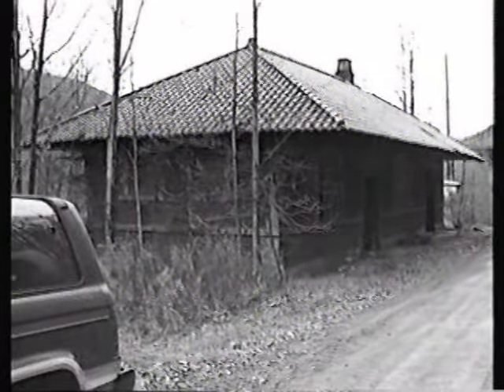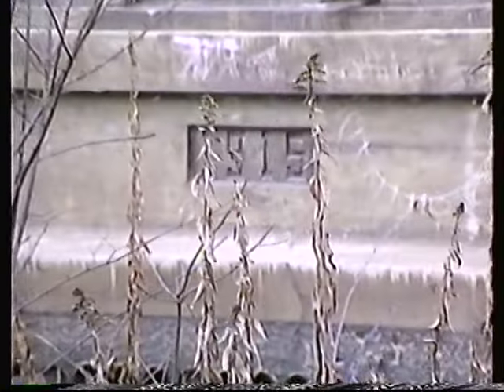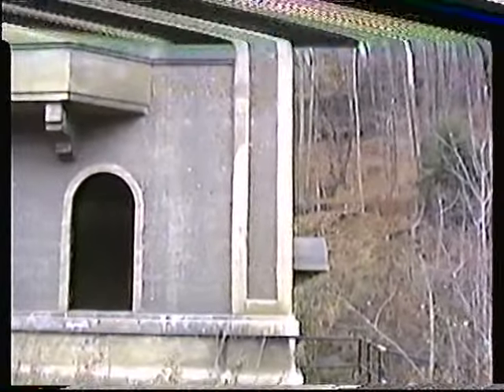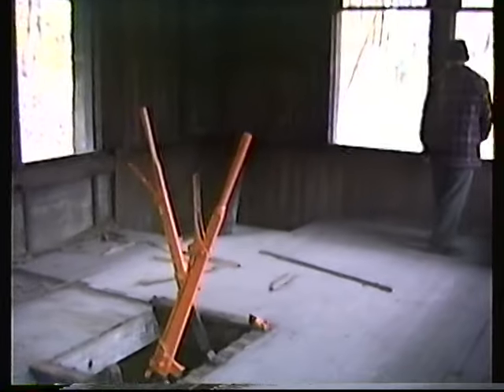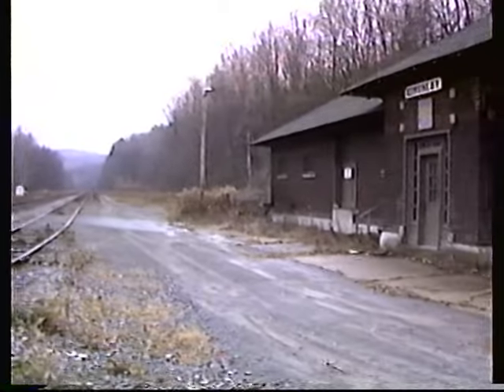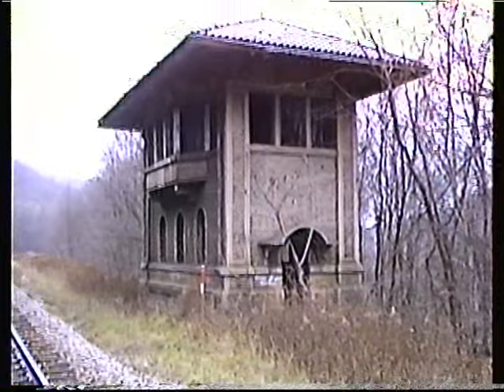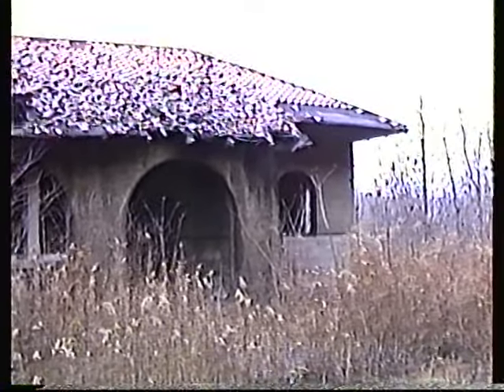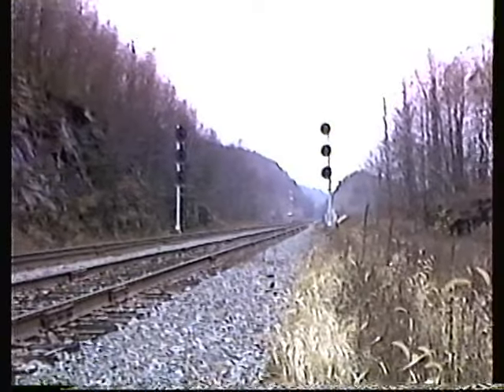Abandoned Lackawanna RR structures and track in PA-November 7, 1996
This was literally my first experience using a camcorder so please forgive my goofy and often wrong narration, I was only 21 years old at the time and excited to make my own series of abandoned railroad home videos. I strongly considered omitting the audio altogether on this video but my wife talked me into keeping it. I am a huge fan of tracing abandoned railroads so there isn't much train action. In this video I explore the station and tower at Alford and Kingsley, PA, the station at Hop Bottom, PA, and a piece of abandoned track that ran from old line junction down to the original main at Hop Bottom, which was tore out around 1982. The video ends with a Northbound train at CPF 650 in Hop Bottom. The three stations that I explored are now all gone, but as far as I know in 2024, the towers at Alford and Kingsley are still there.